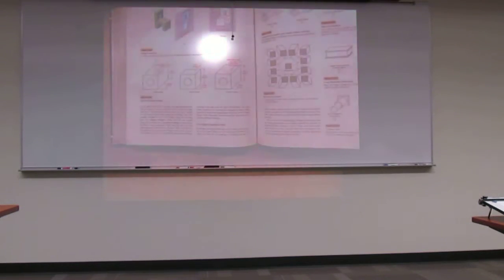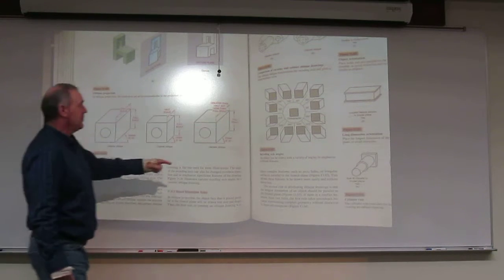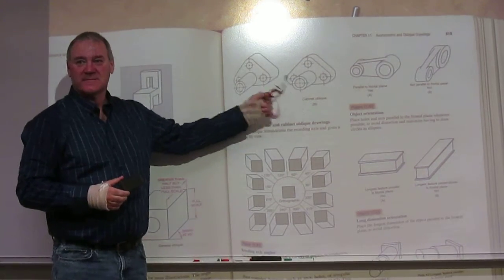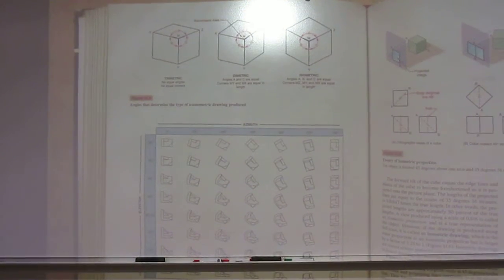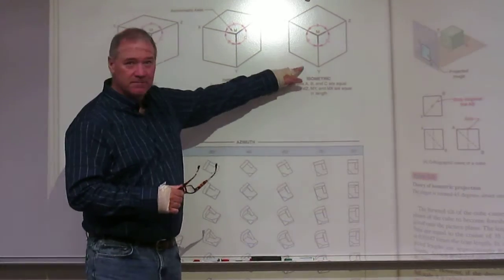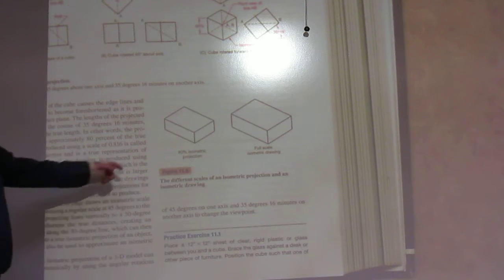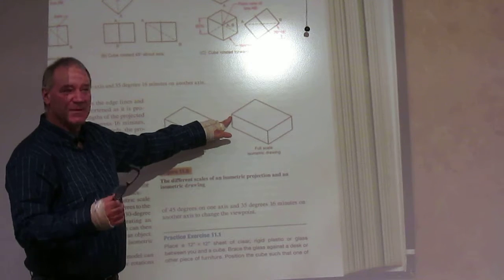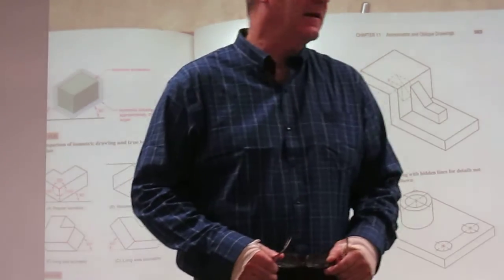Oblique 1/16/19 Part 1